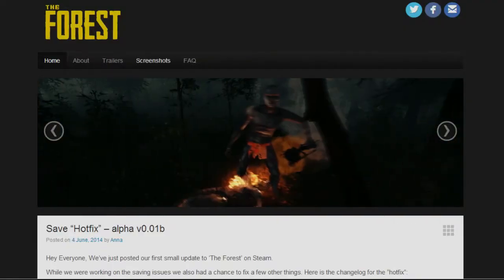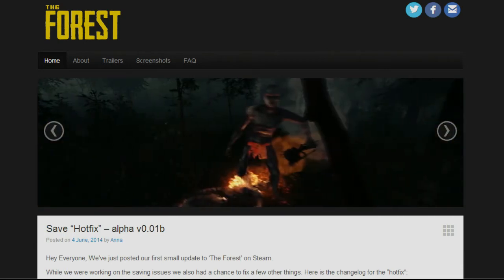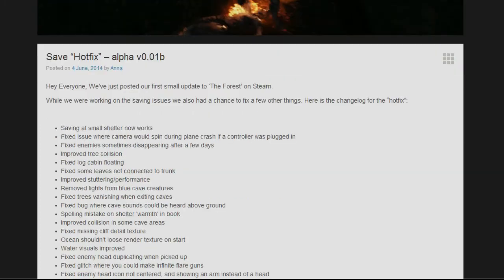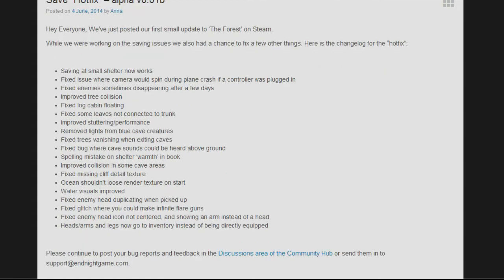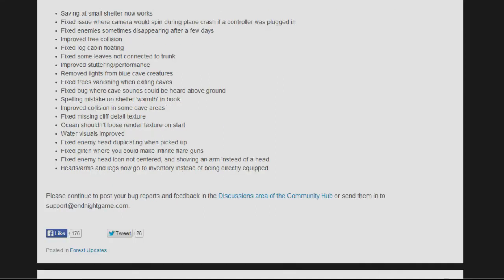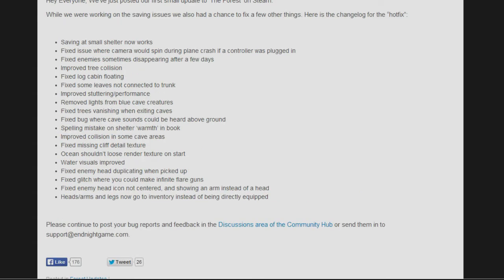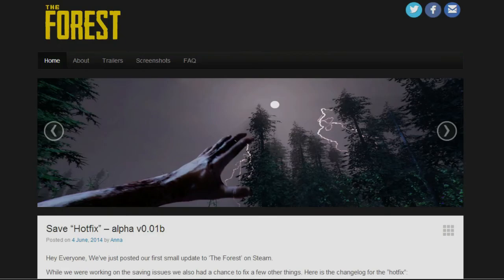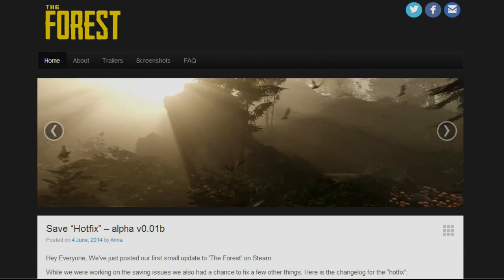The Forest - News and Updates 6/4/2014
I discuss the most recent updates on The Forest. This one includes a Hotfix update to fix some known bugs and issues. If you notice anything off while playing The Forest or watching me play, please leave me a comment so I can pass that information along to the developers!